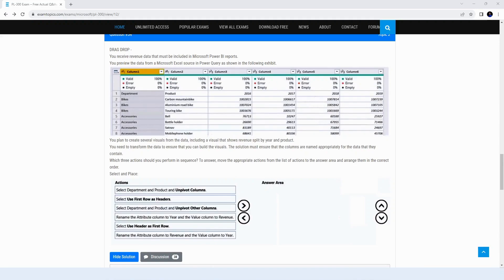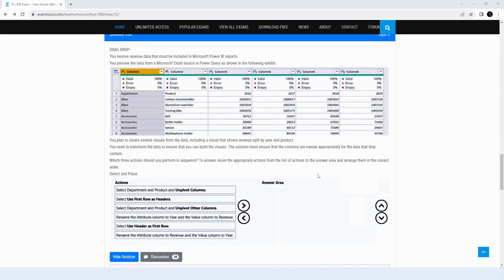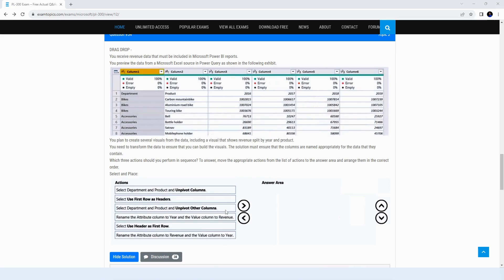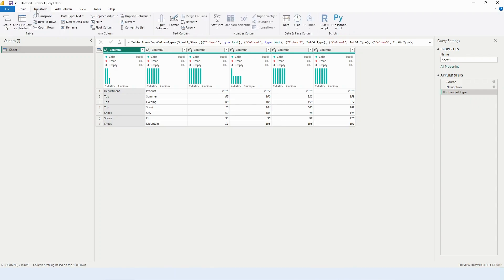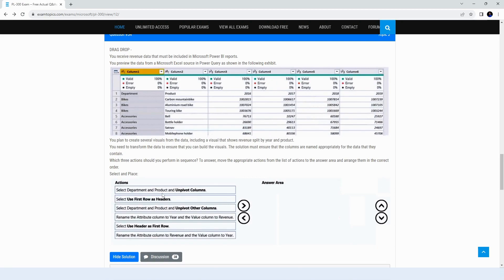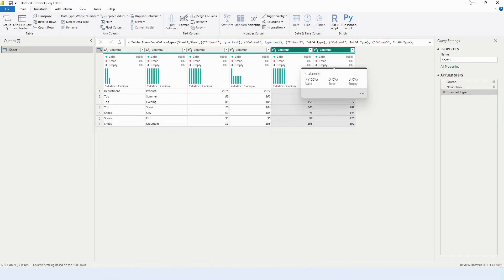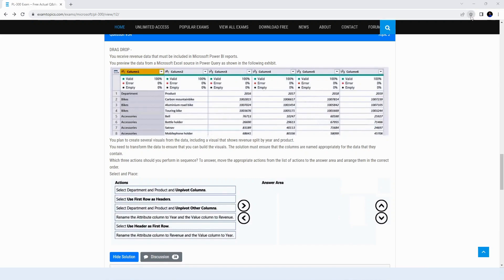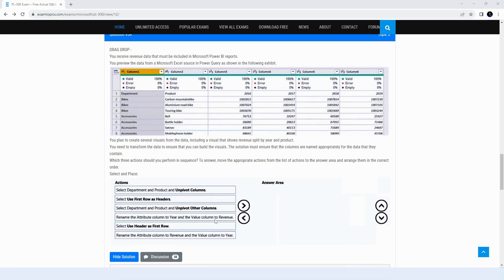Reviewing Examtopics questions about Power BI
In this video I am goint to review the Examtopics discussion about PL 300 exam (Power BI Data Analyst Associate).
The topic is talking about unpivoting on Power BI. Which is one of the most frequent questions on PL300.
00:00 Introduction to the question
01:22 Wrong approach
04:44 Correct approach